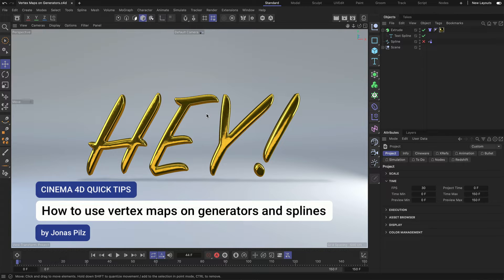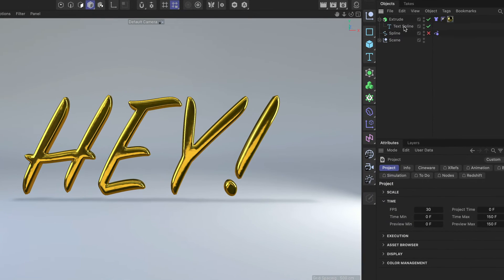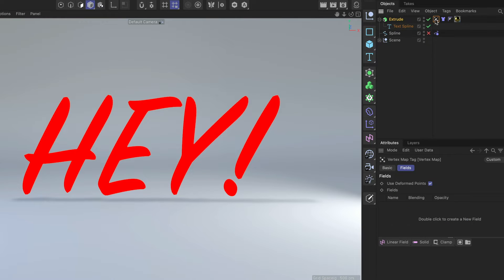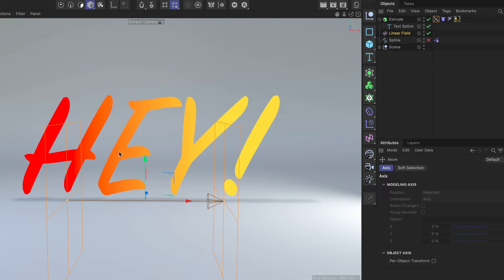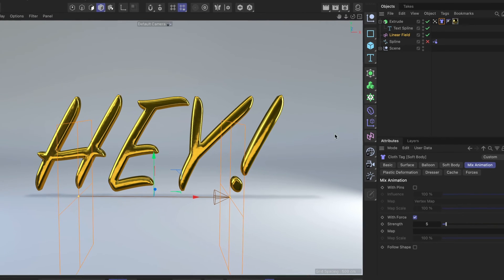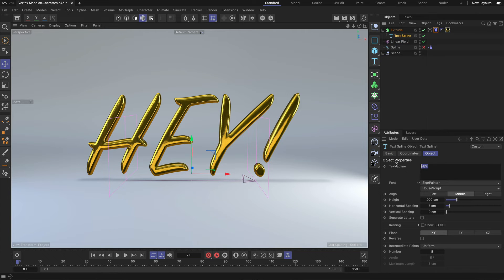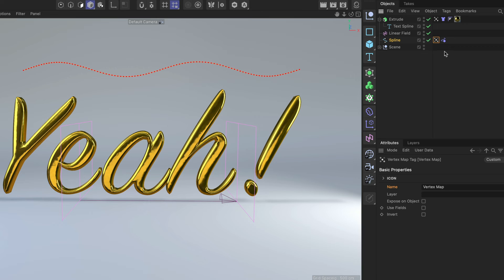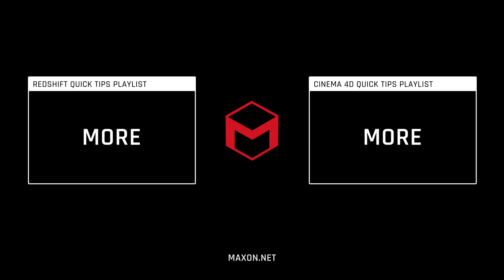C4DQuickTip 68: How to use vertex maps on generators and splines in Cinema 4D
In this Quick Tip, Jonas Pilz (@jonaspilz3d) shows how to create vertex maps on generators and splines and use them to mask cloth and rope simulation in Cinema 4D. You will also learn what a vertex map is and what other use cases exist.

Photo Studio - Soft Shadows